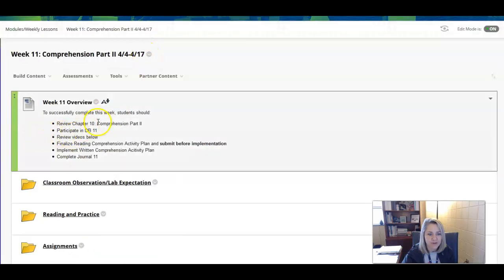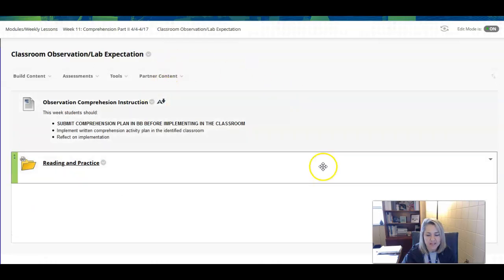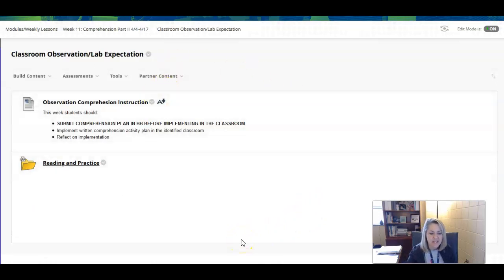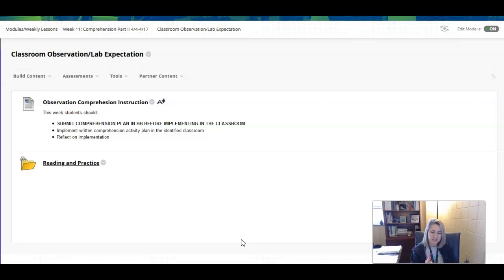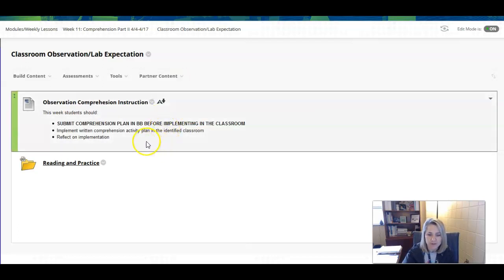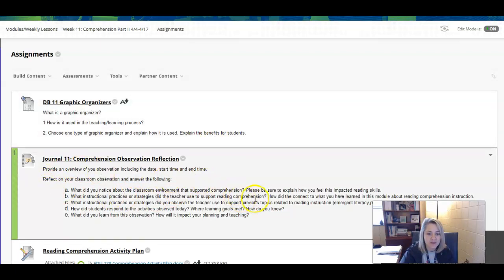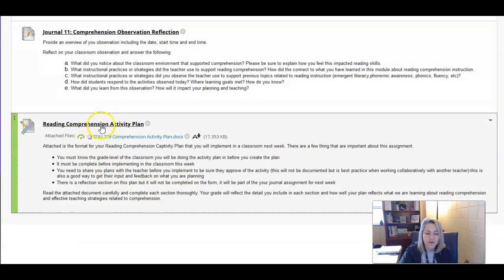EDU 279 CCC Week 11